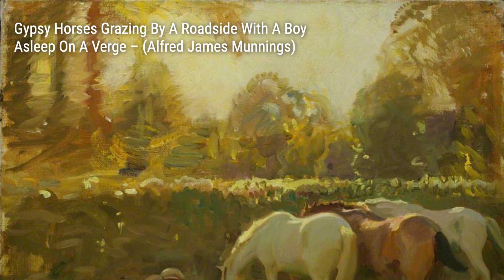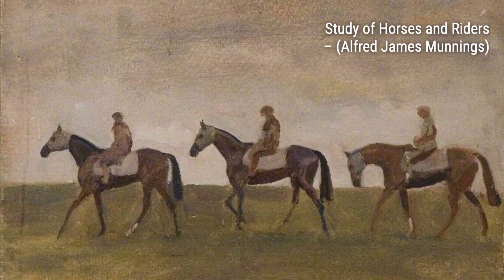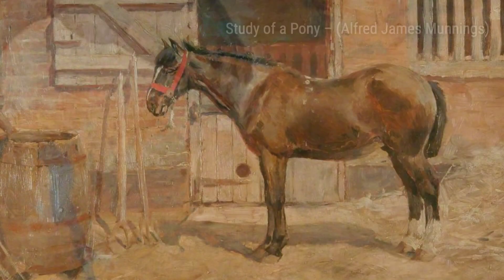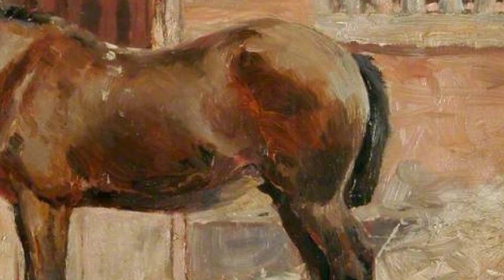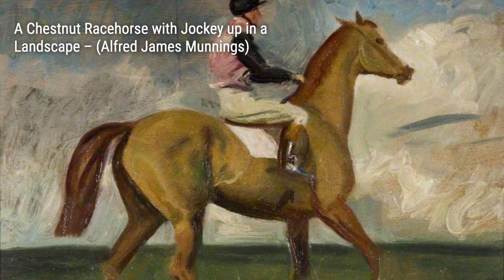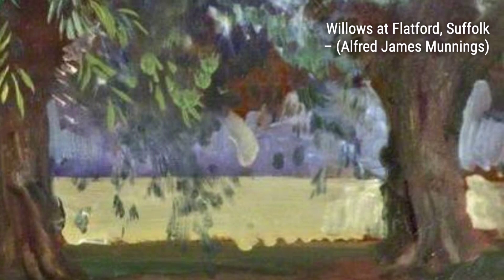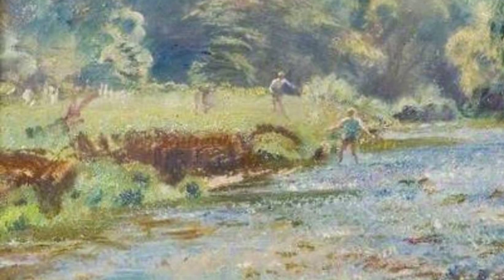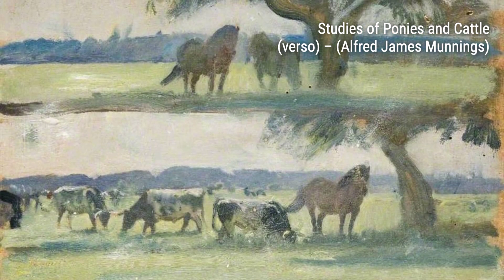1142 Drawings and Paintings by Alfred Munnings: A Stunning Collection (HD)(Part 8)